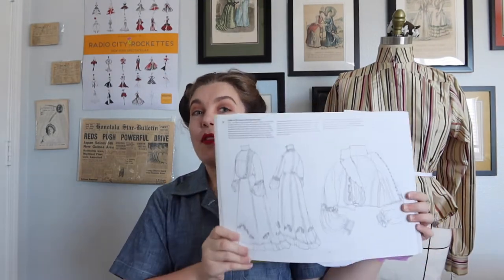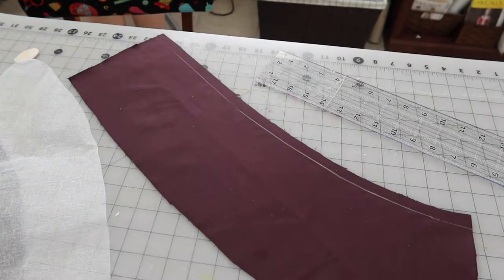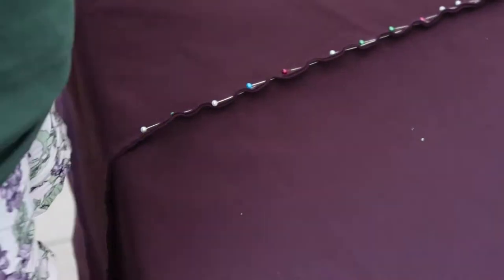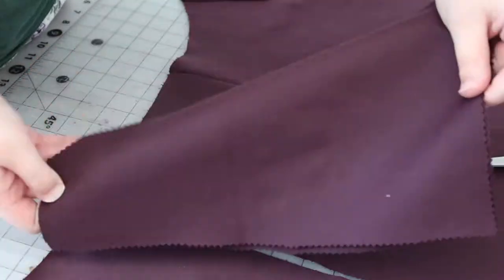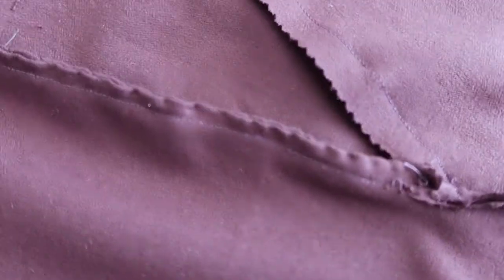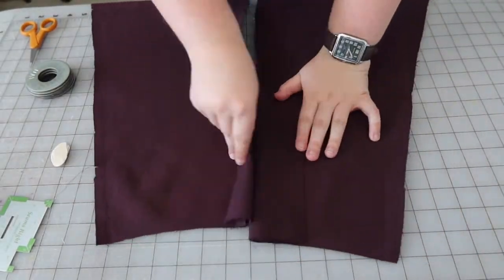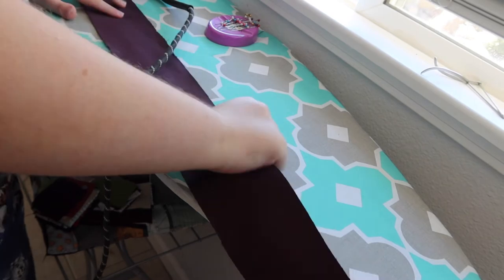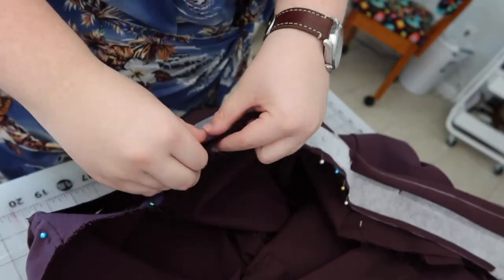Making a 1902 Trumpet Skirt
In this video, I will be making a 1902 trumpet skirt, from an extant pattern from Janet Arnold’s “Patterns of Fashion 2”.

Introduction 0:00
Making of the Skirt 0:21
The Reveal 13:46

Etsy Shop

Mentioned in Video:
Trumpet Skirt (c.1902-1903) from Janet Arnold’s “Patterns of Fashion 2”
Italian “Winetasting” Stretch Cotton Twill from Mood (no longer available)
Tarlatan